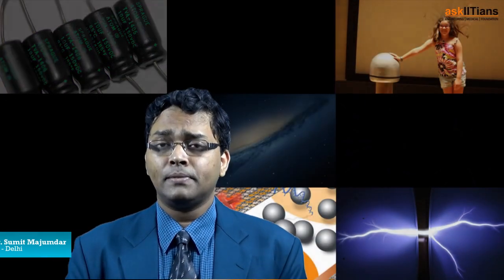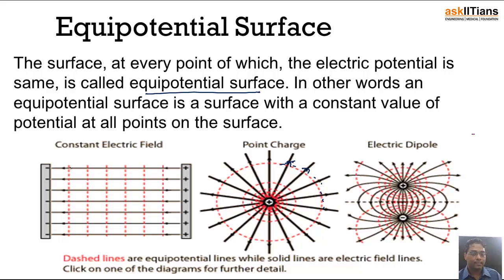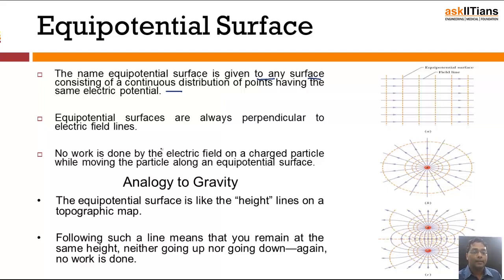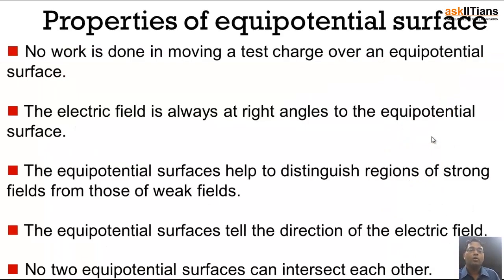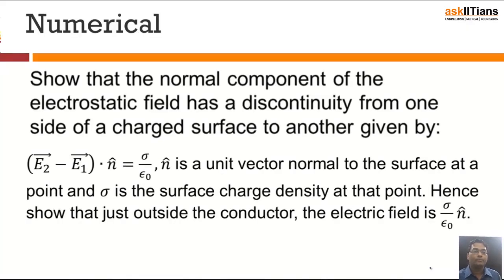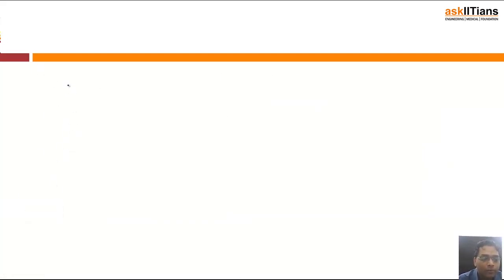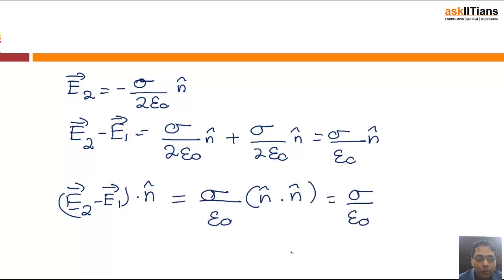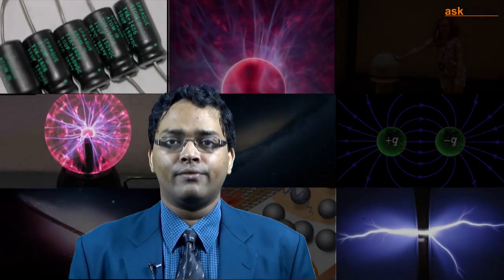Introduction | Lecture-4 | Electrostatic Potential and Capacitance | Physics | Grade-12 | JEE | NEET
Sumit Majumdar sir has explained Electrostatic Potential and Capacitance | Introduction to Electrostatic Potential

For more information on force and pressure, refer to our revision notes on JEE Physics